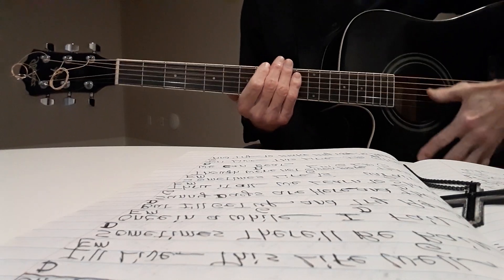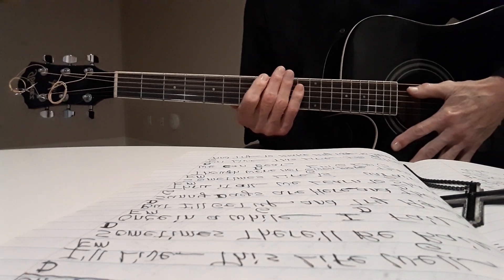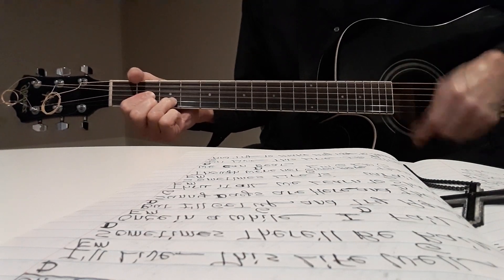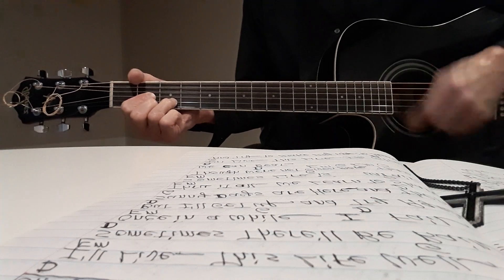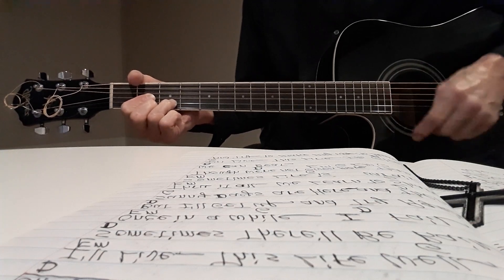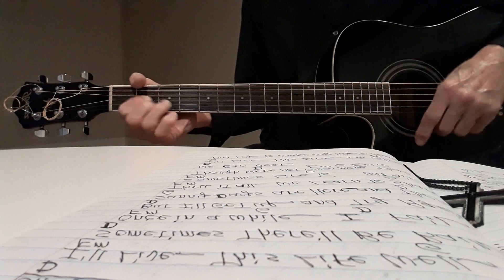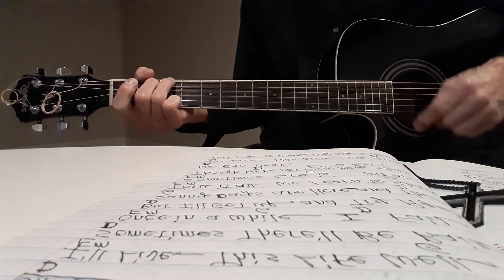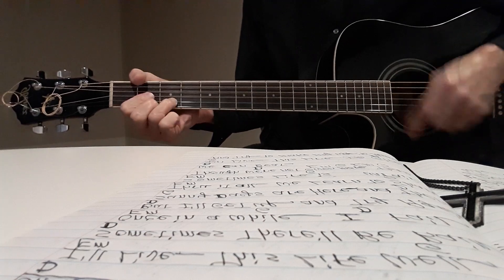'I'll Live This Life Well'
'I'll Live This Life Well' is an original demo song written and performed by Robert David Wright. Chords: D Em G.